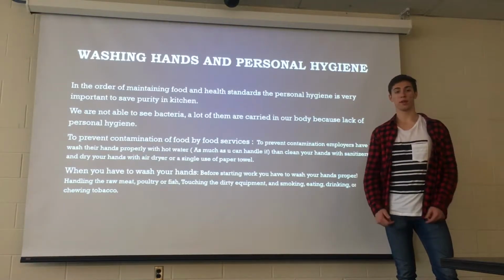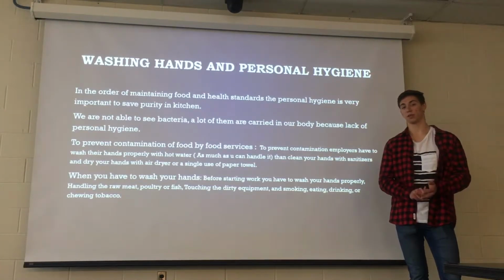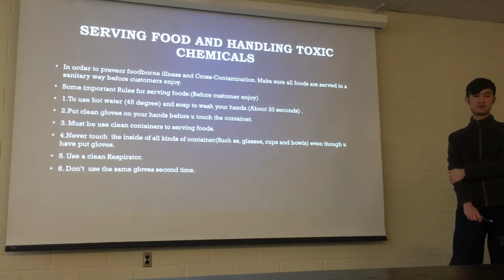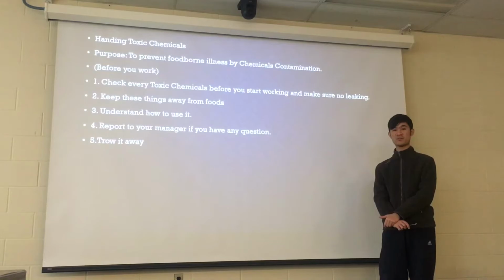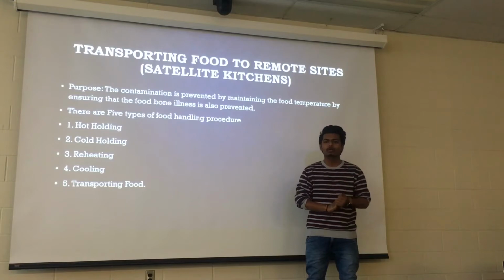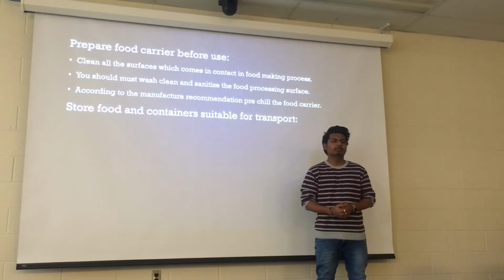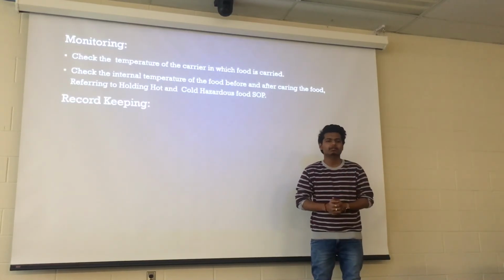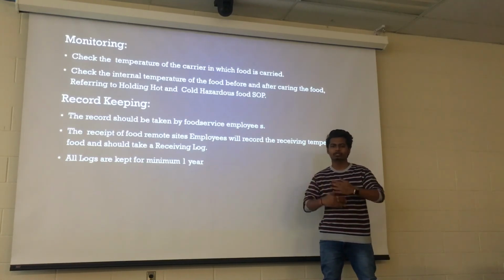Darshil Vaghela Final Project